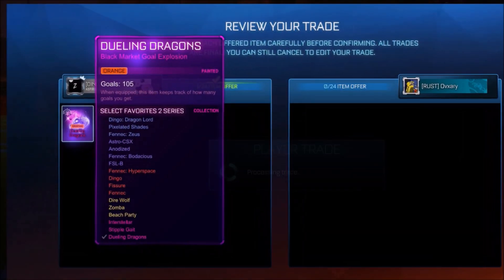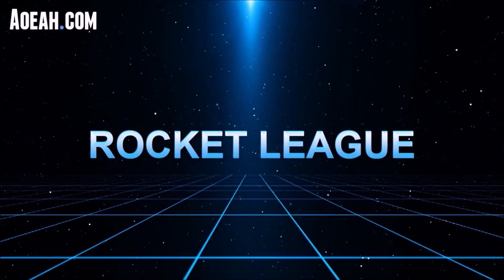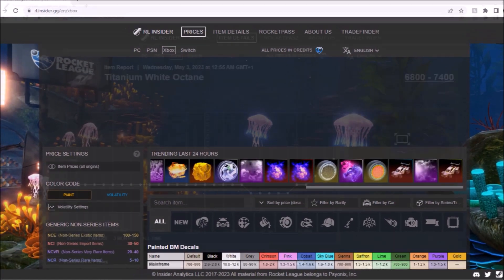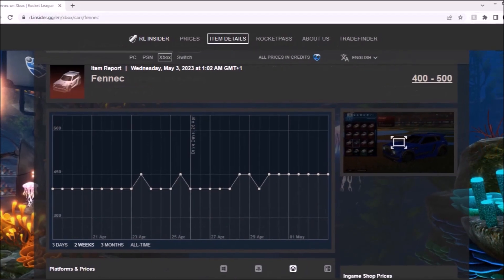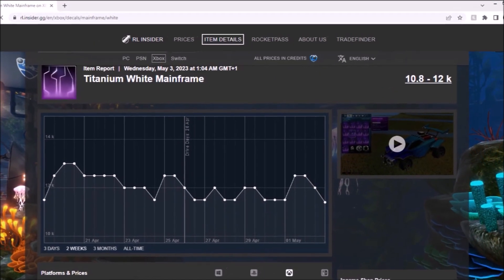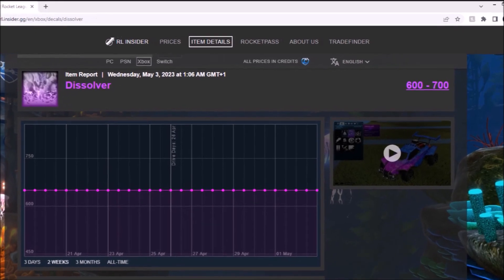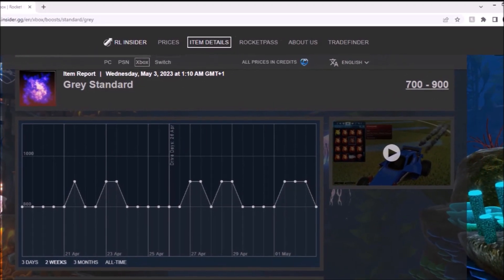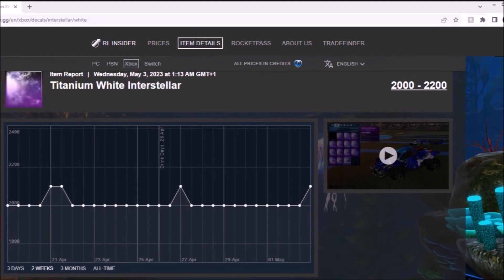The White Octane Is Back...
Today the titanium white octane is climbing in price for the first time in 2023 and this increase is generating me free credits in Rocket League!